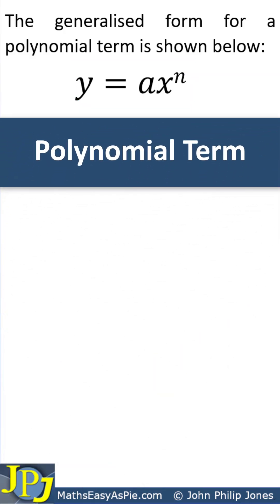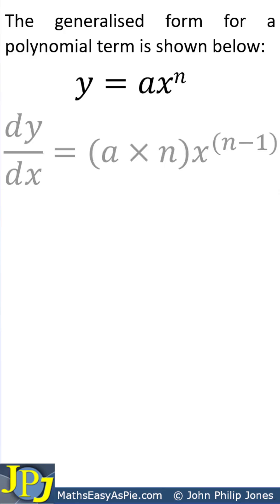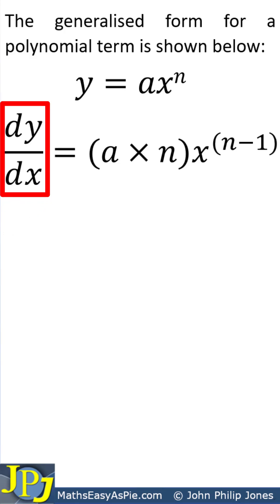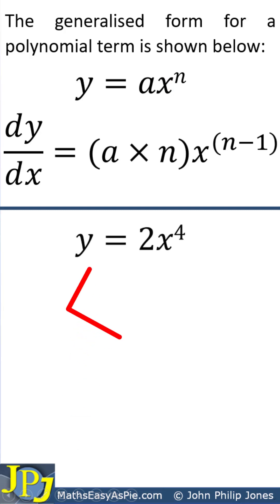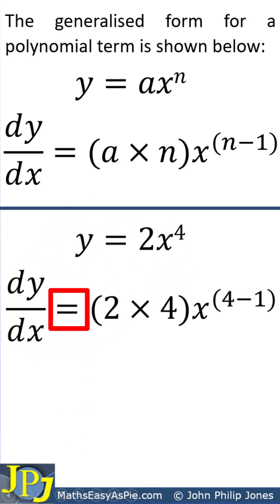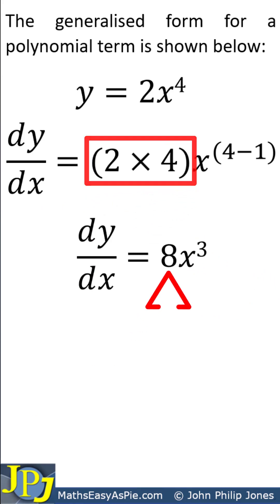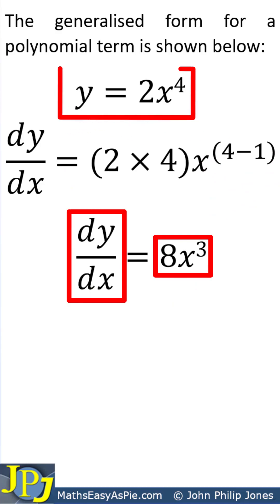Calculus derivative of a polynomial term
How to find the derivative of a Polynomial Term